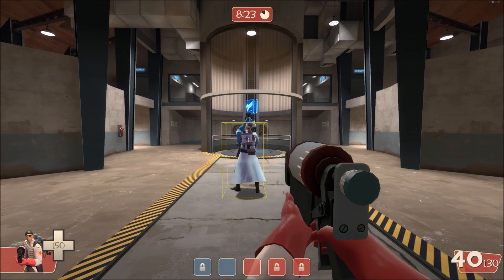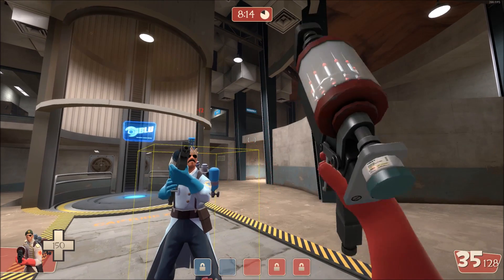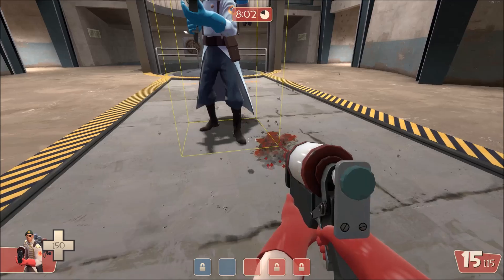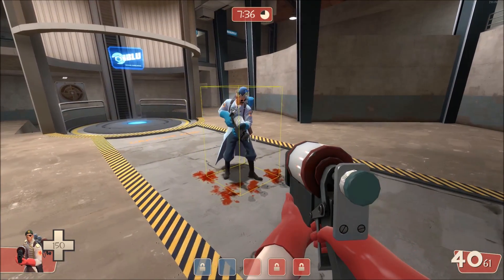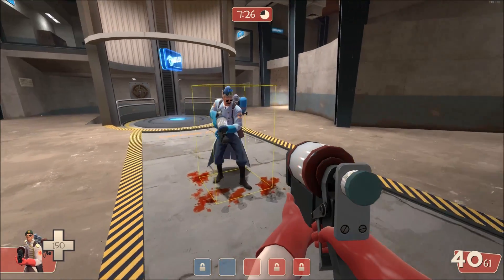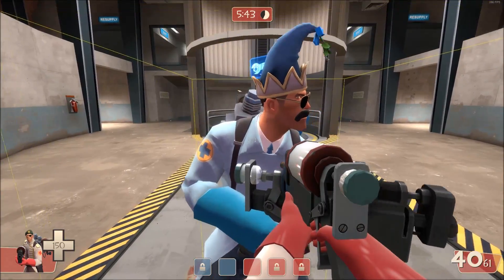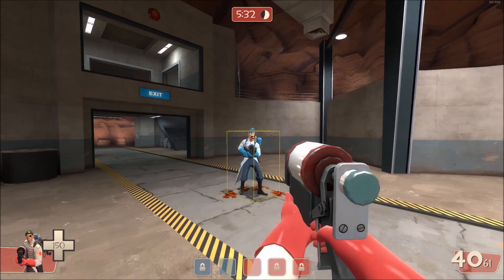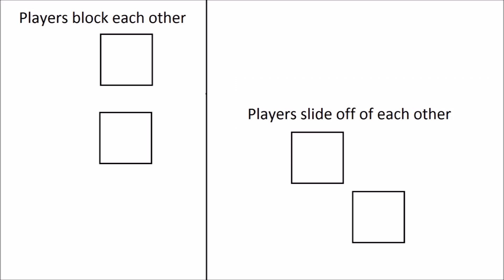Team Fortress 2 projectile hitboxes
sv_cheats 1; cl_ent_bbox;
This hitbox is the same size and shape for all classes. To fix this inconsistency, the bounding box should be a cylinder, or a near approximation of one, to eliminate the variation in cross-section size.

This is only used with projectiles; hitscan weapons, such as the sniper rifle or scattergun, do not use this hitbox. Stickybombs are another exception to be aware of.